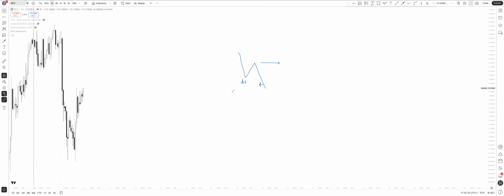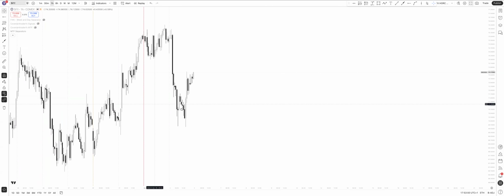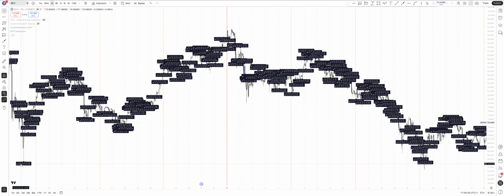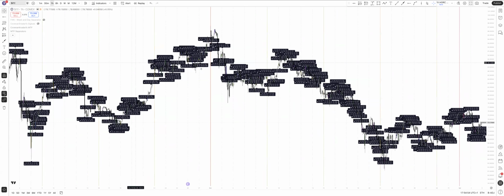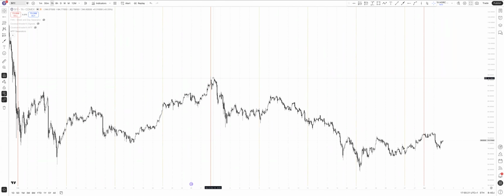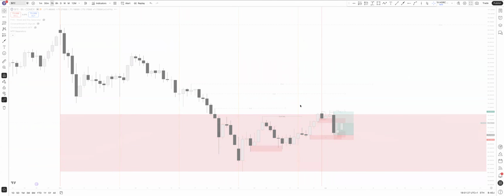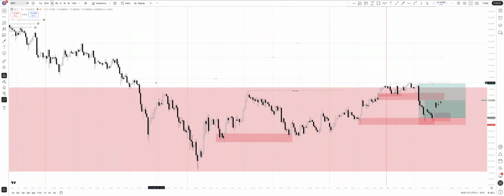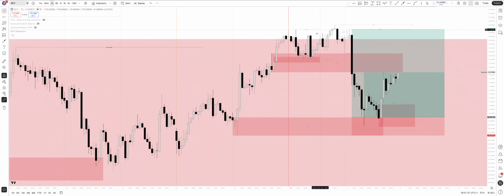My Simplest and most profitable trading model